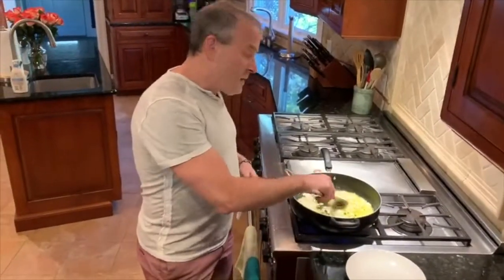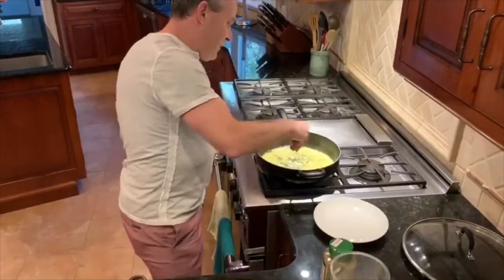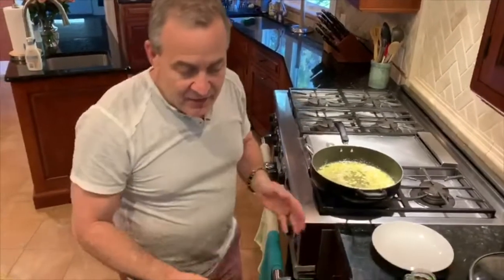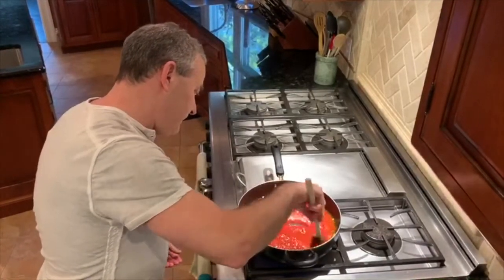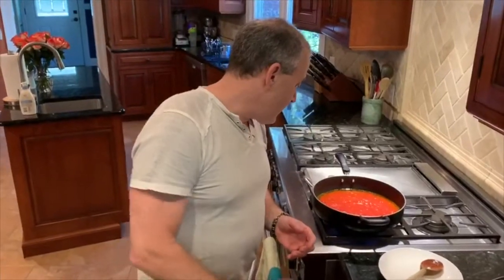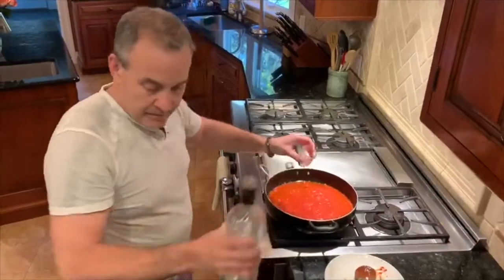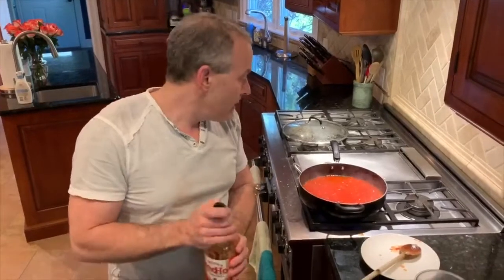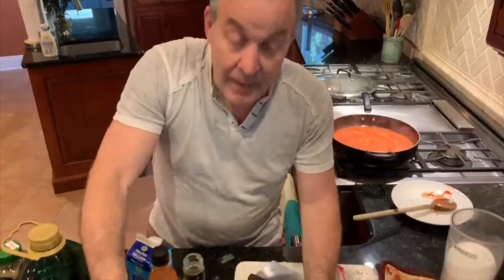Episode 16: Vodka Sauce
Ingredients

1 box of Pomi strained tomatoes
1 medium onion
Olive oil
Hot sauce
Heavy cream
Vodka
Salt